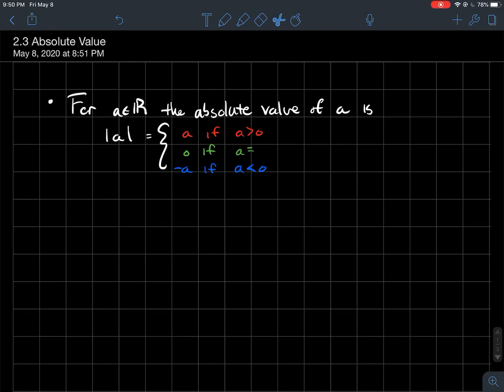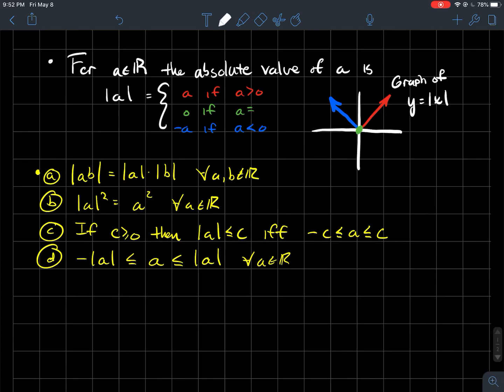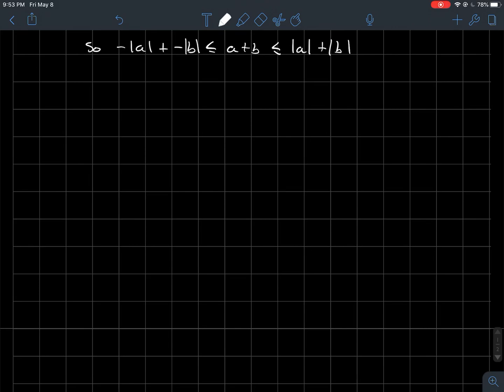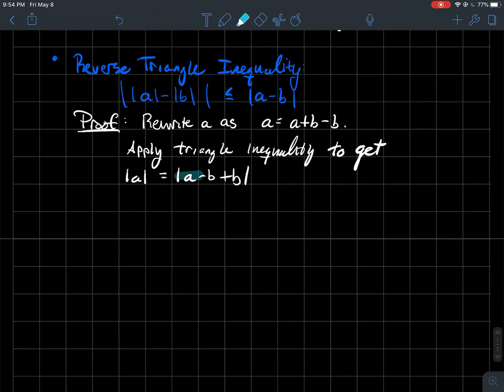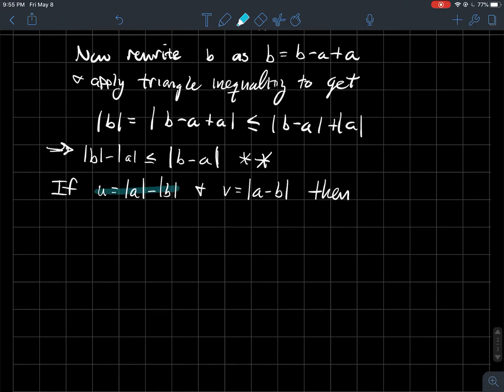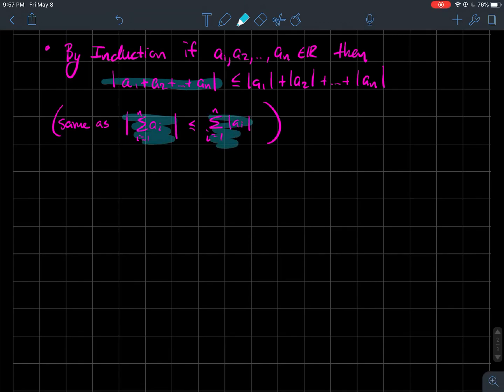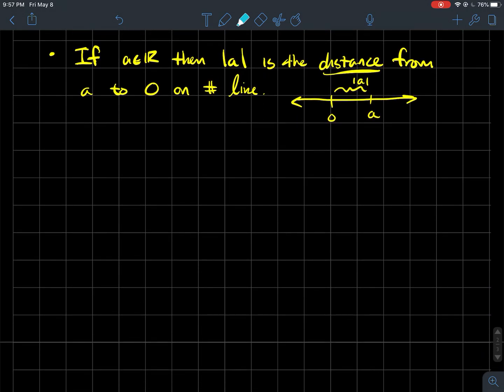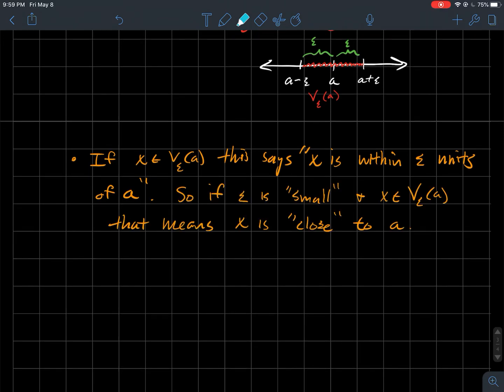Absolute value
This is a short lecture about absolute value for my online real analysis/advanced calculus class.